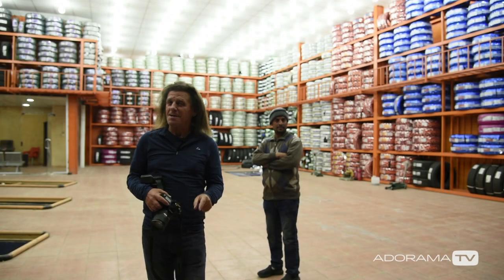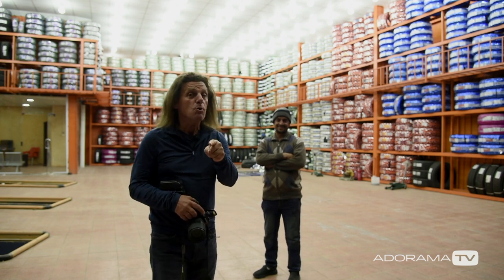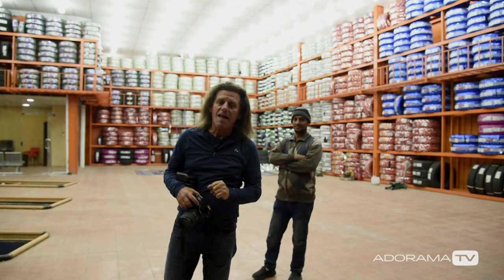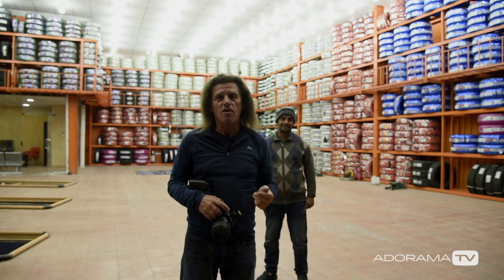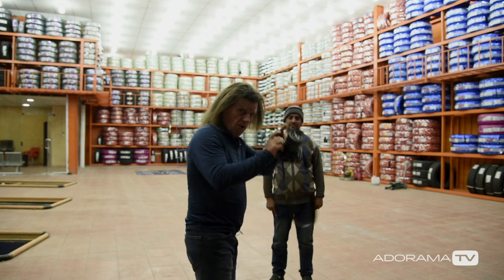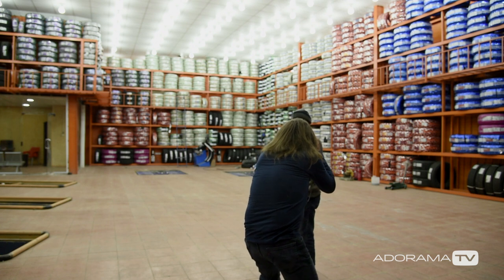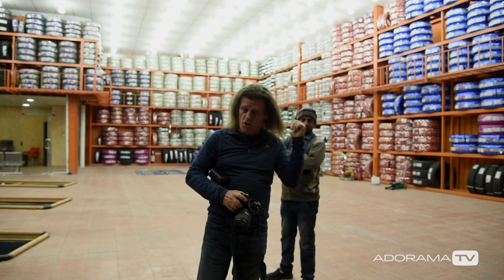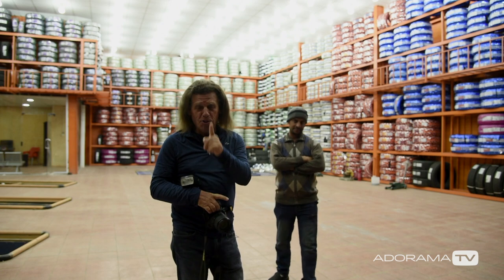Tire Store Portrait: You Keep Shooting with Bryan Peterson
Shooting a portrait at a tire store. Have you a passion for image making? Join Bryan in this episode to learn great tips and ideas for a creative portrait. Making the most of a colorful background in a dark interior with clever use of a flash.

Audio note: we recommend switching on subtitles / captions to get the most out of this episode.

Flashpoint Zoom Li-on R2 TTL On-Camera Flash Speedlight For Nikon (V860NII)